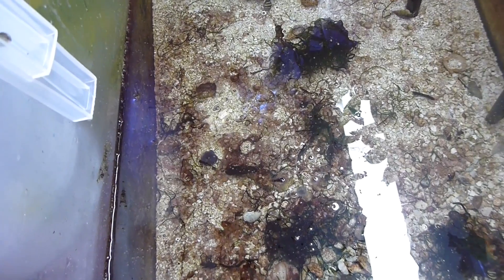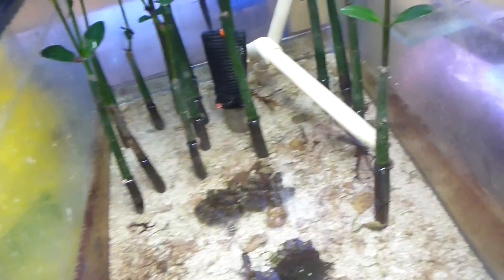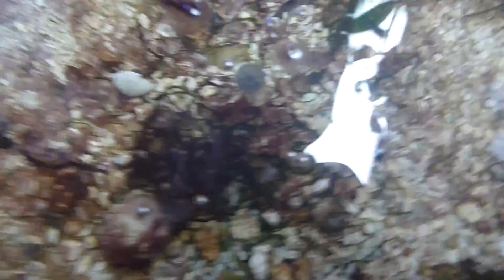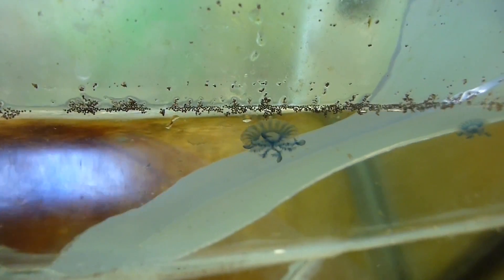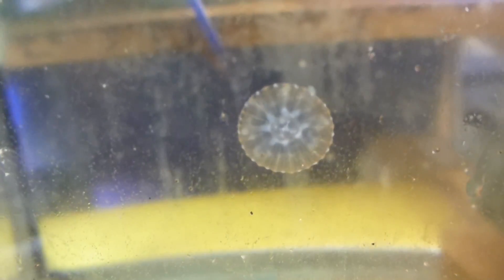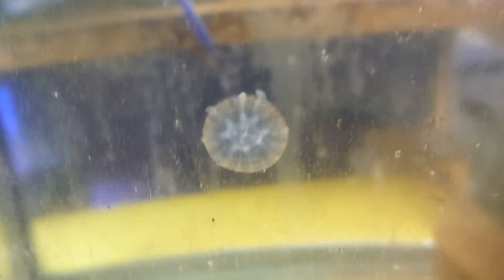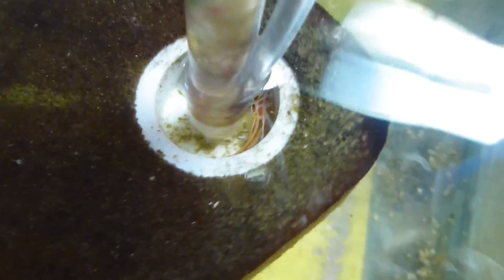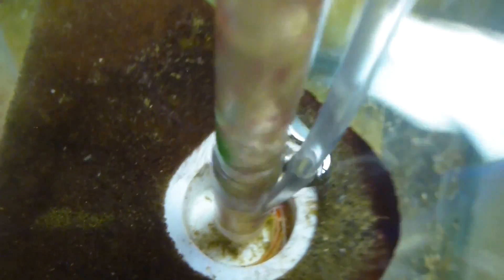Breeding Jelly Fishes Carls Aqurium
This video is about what seem to be upside down Jelly Fishes that have been showing up and breeding and growing in our tanks. Carls Aquarium